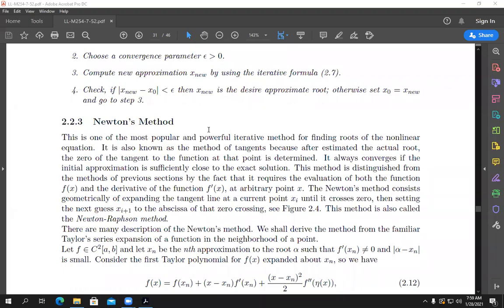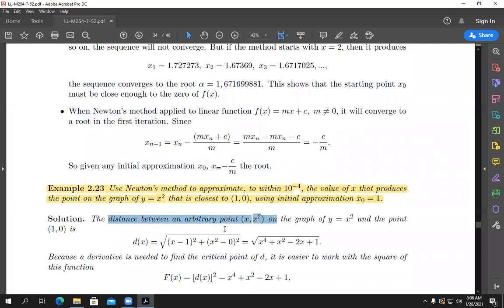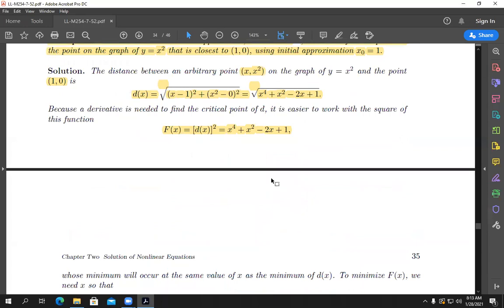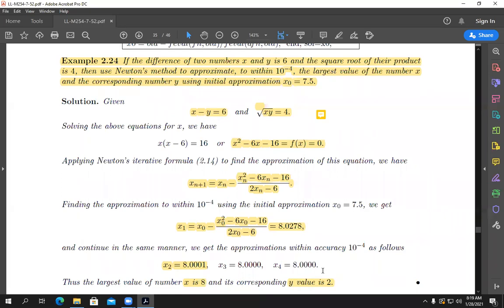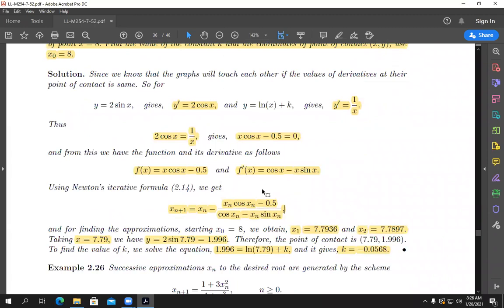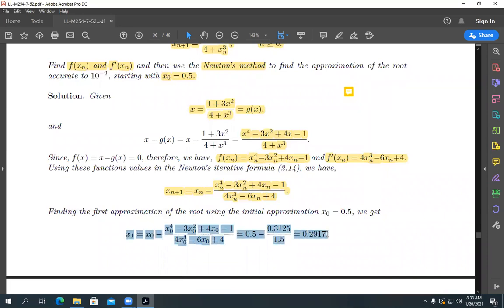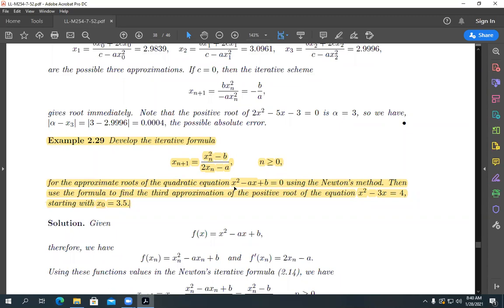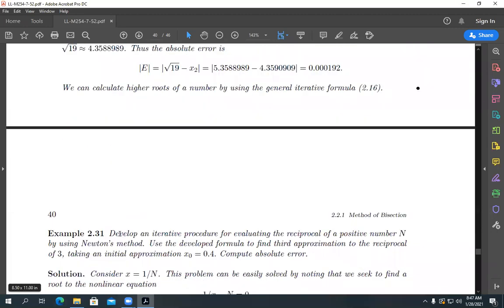Chapter 2: Newton's method p2